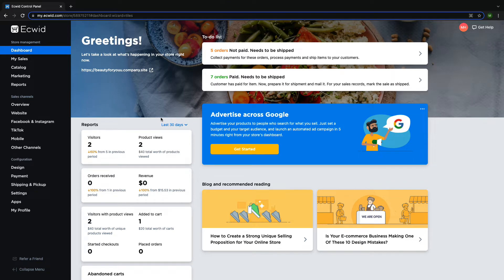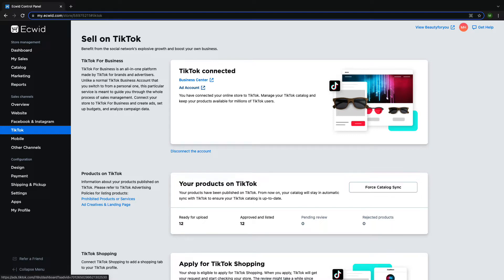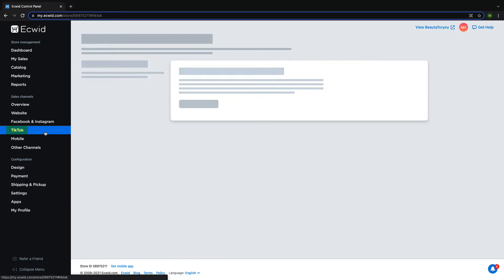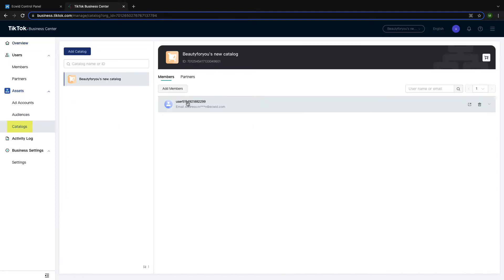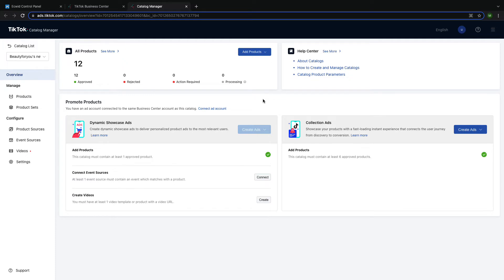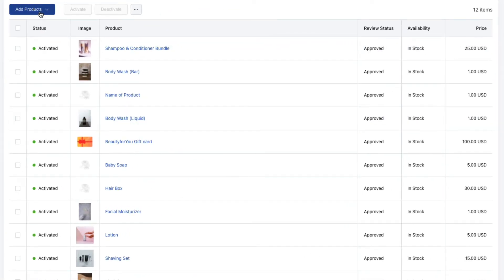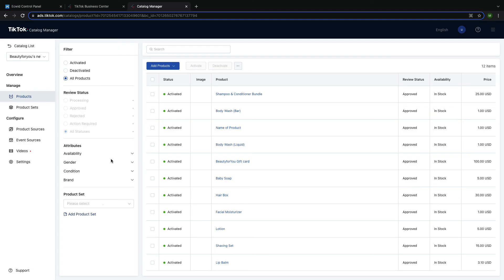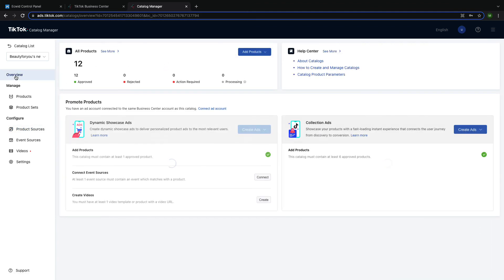How to View TikTok Synced Products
Want to learn more about how to use TikTok to increase sales, take our course at Ecwid Academy